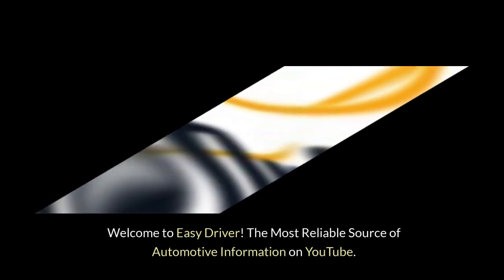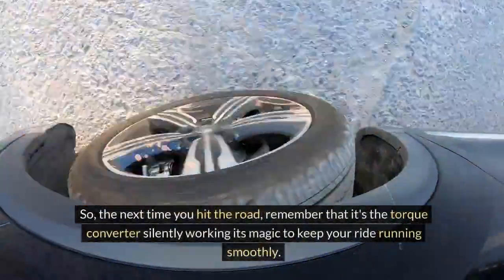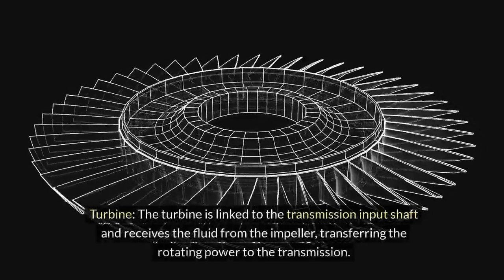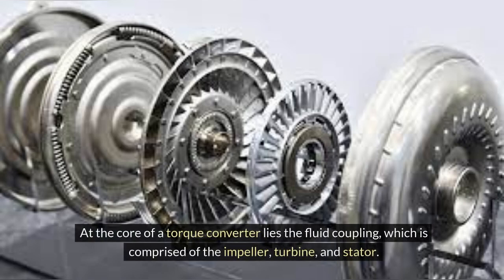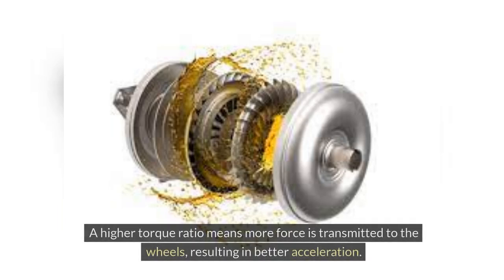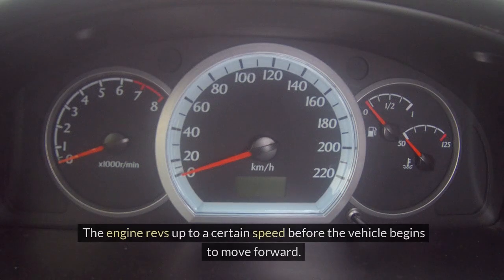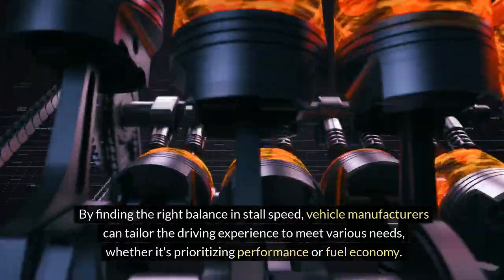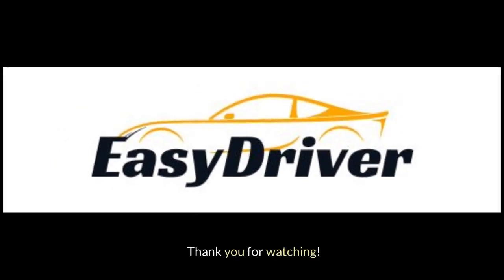How Torque Converters Works Explained | Part 1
Ever wondered how torque converters work in your vehicle? 🚗💡 Dive into the intricate mechanics behind this essential component in automotive transmissions with our comprehensive guide! In "How Torque Converters Work Explained," we break down the complexities into simple, digestible explanations. Learn about the fascinating interplay of fluid dynamics and mechanical engineering that allows your car to smoothly transition between gears. Whether you're a car enthusiast or just curious about the inner workings of your vehicle, this video is a must-watch! Don't miss out on leveling up your automotive knowledge!